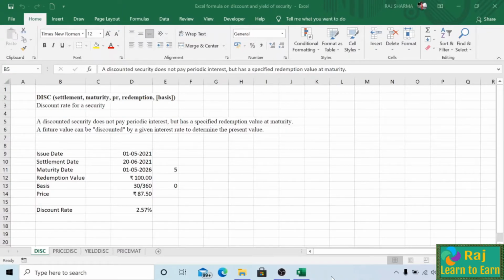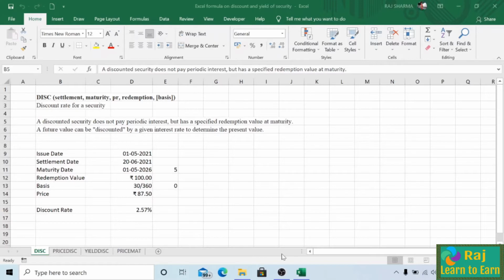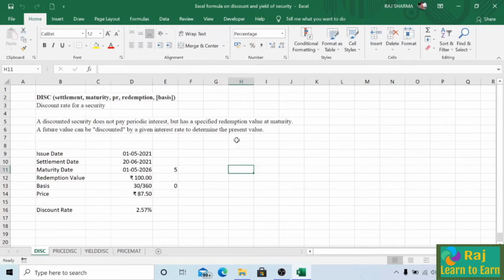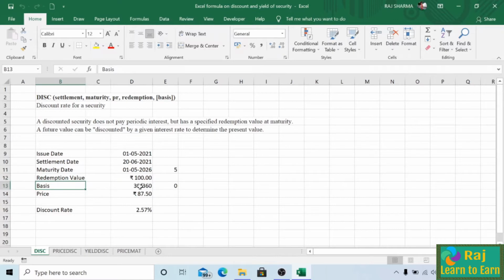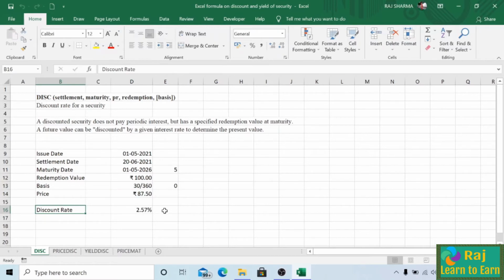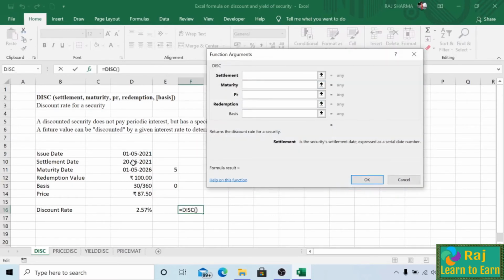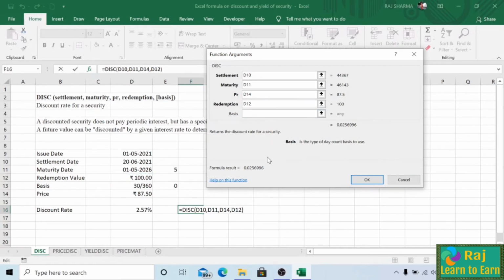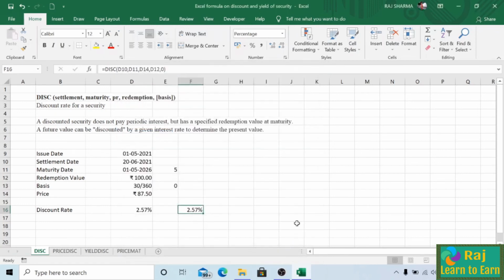DISC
31.
Find discount rate for a security using excel